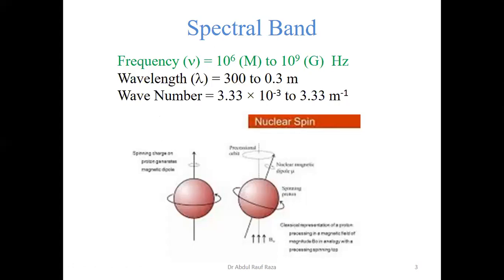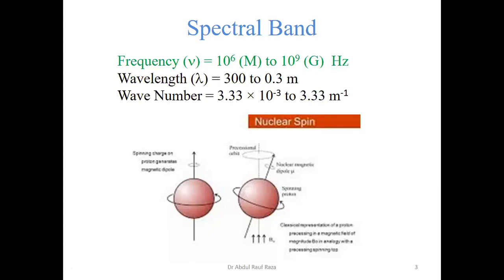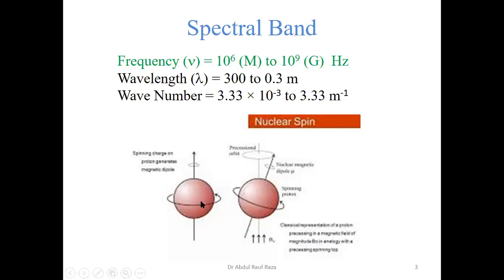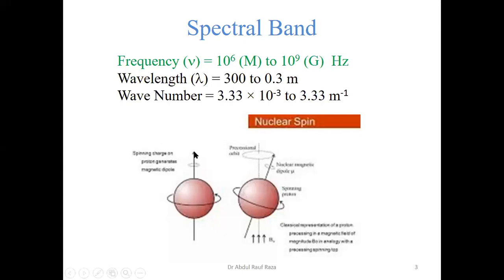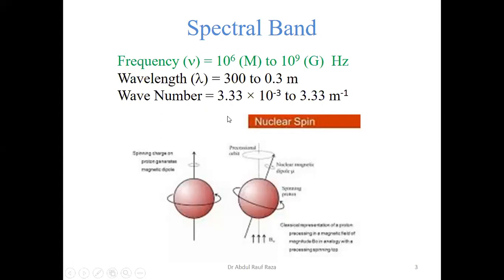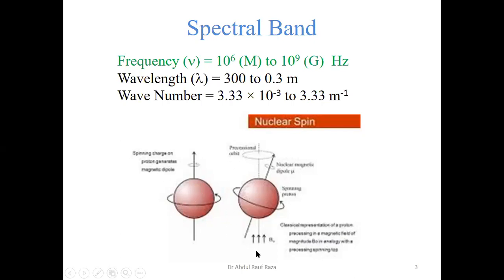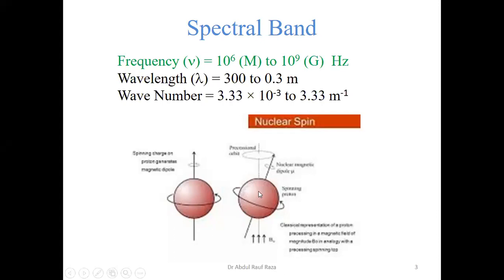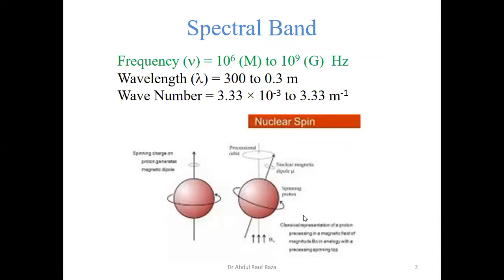Chemistry of Nature Organic Compounds & Natural Products VID 20210115 WA0087 Organic Chemistry